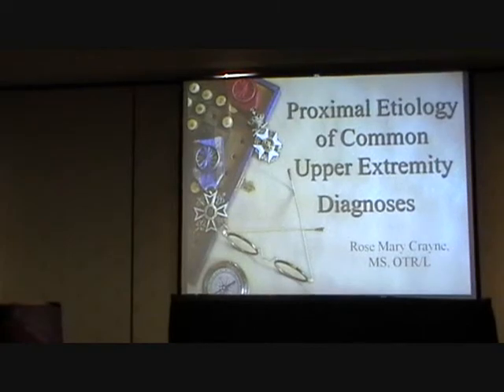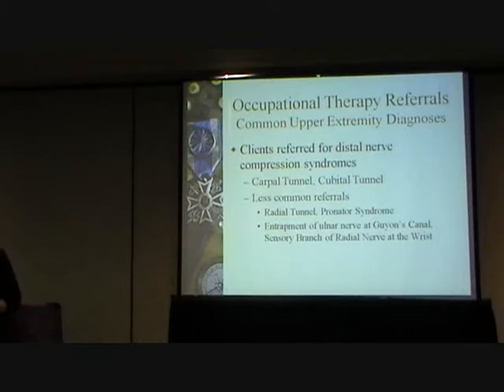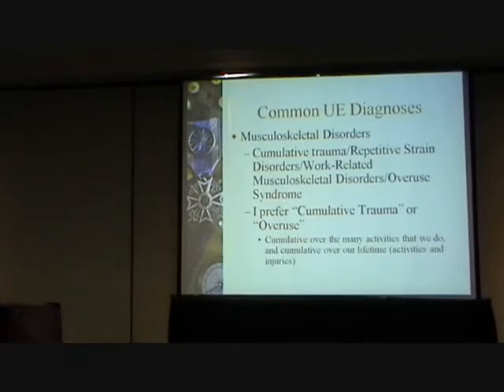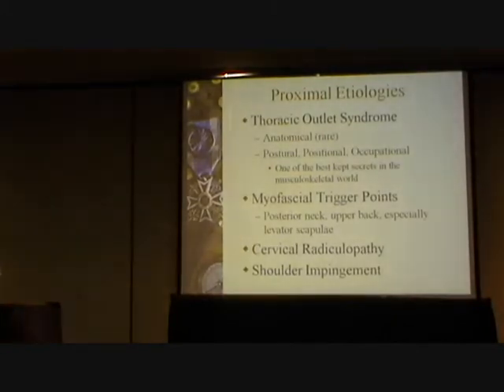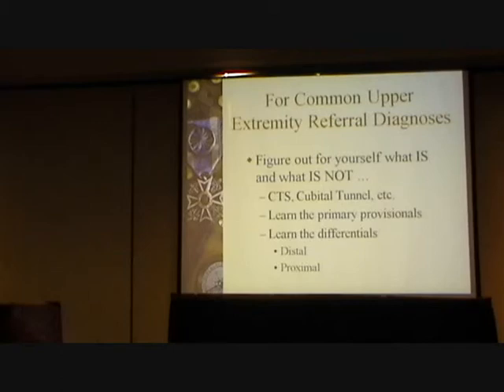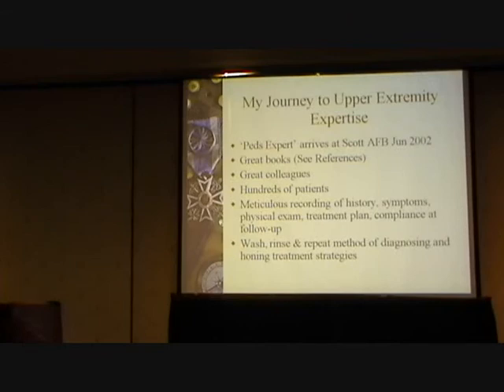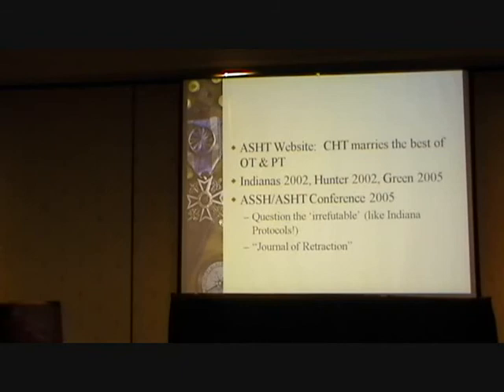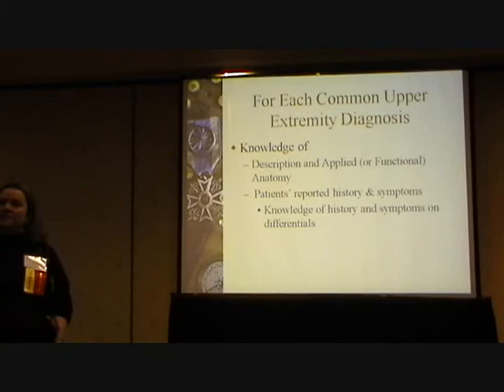Proximal Etiology of Common Upper Extremity Diagnoses Part 1 of 8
Part 1 of 8 of presentation to the 2010 Texas Occupational Therapy Association Mountain Central Conference.  Learn how to assess proximal etiologies of common upper extremity provisional diagnoses like carpal tunnel and epicondylitis.  Part 1 overviews common upper extremity diagnoses, such as distal nerve entrapments and tendonitis.  Proximal causes of hand and arm pain overviewed:  postural positional thoracic outlet syndrome, muscular trigger points of shoulder stabilization muscles, and cervical radiculopathy as differential diagnoses.